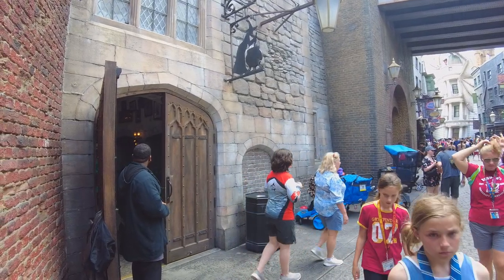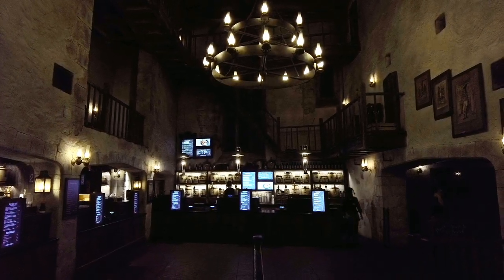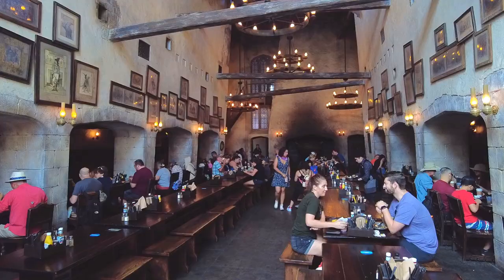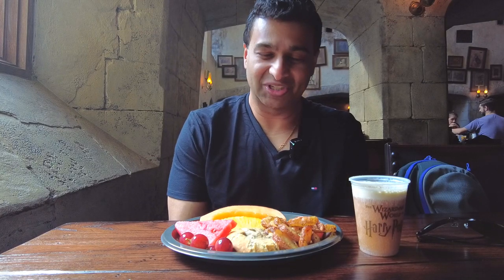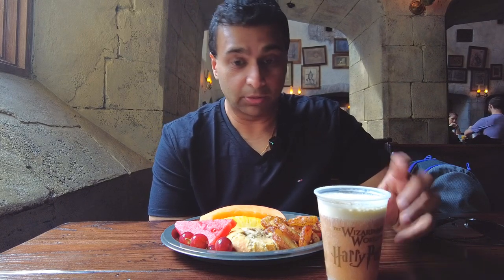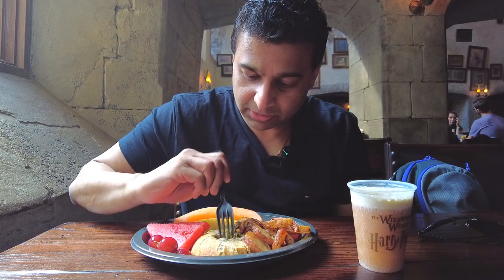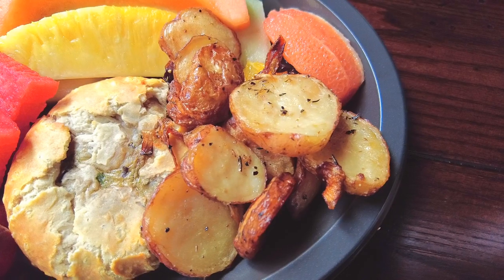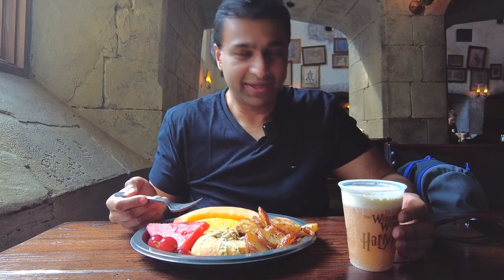BREAKFAST At The LEAKY CAULDRON!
Step into the Wizarding World of Harry Potter at Universal Orlando and immerse yourself in the incomparable experience of eating at The Leaky Cauldron!